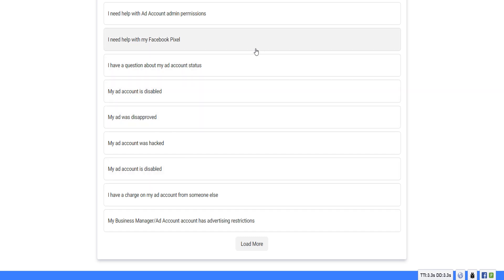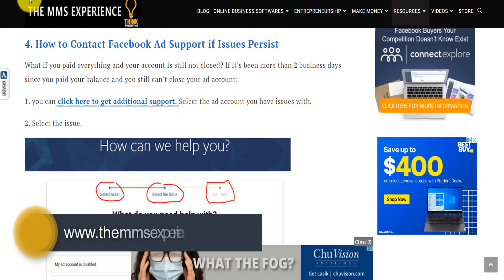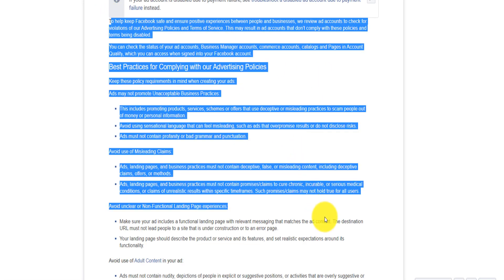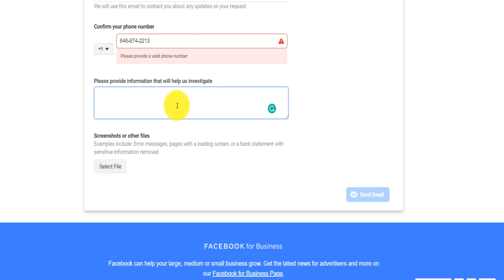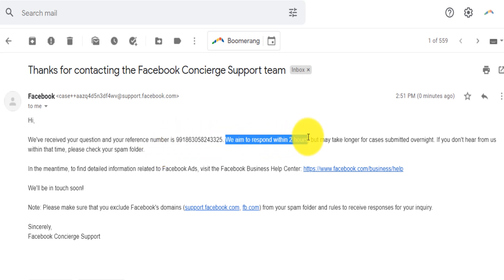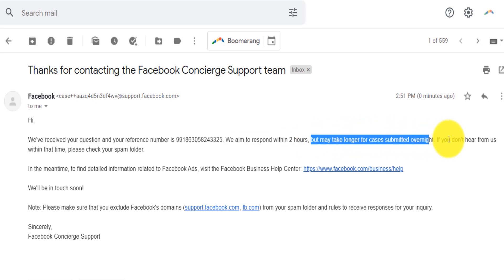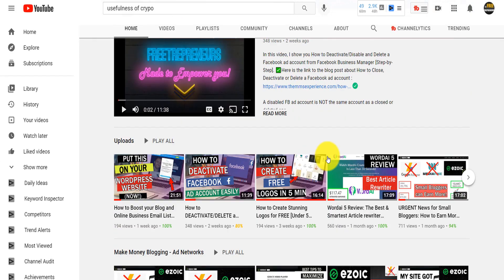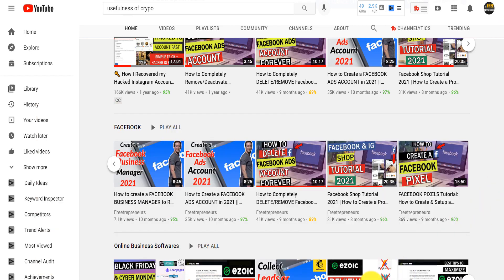How to Contact Facebook Support for Ad Account Issues and Get Response Within 1 HOUR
In this video, I show you how to contact a REAL person from Facebook support and get support via email within 1 HOUR. This works for any ad account issue you have.